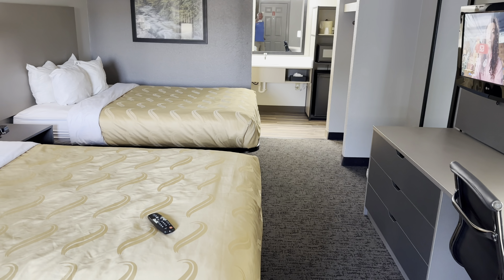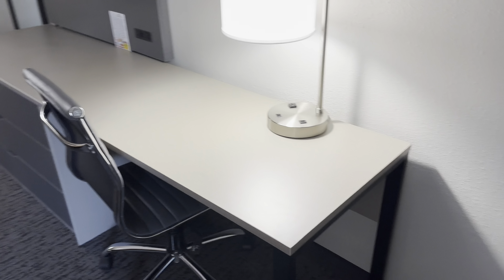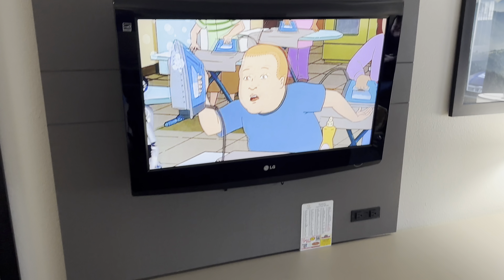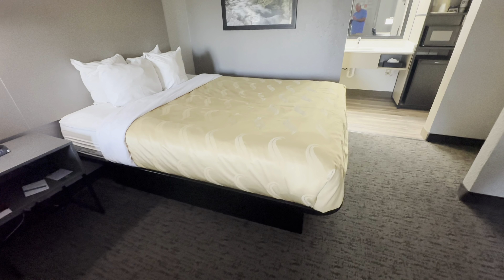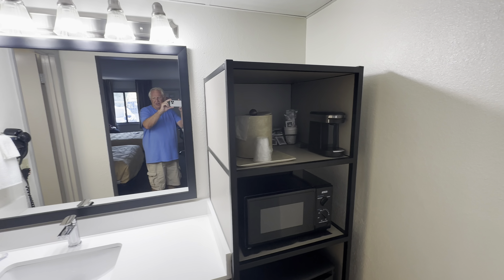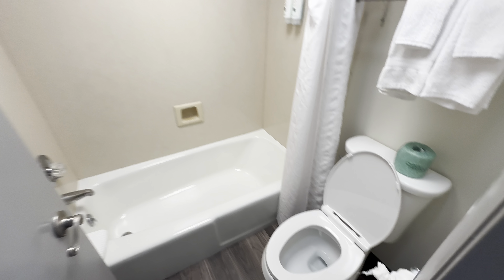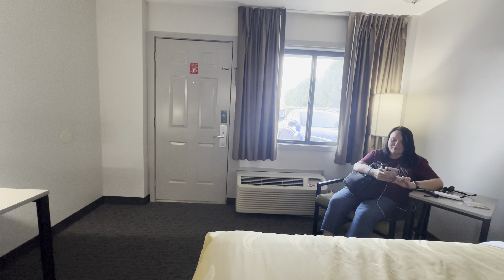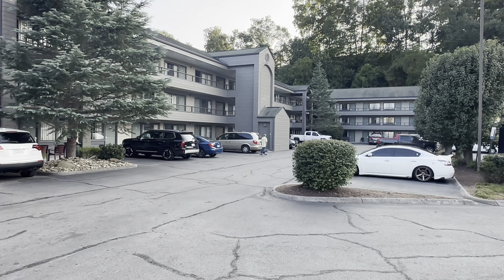Quality Inn & Suites, Pigeon Forge, TN - Free Breakfast, Outdoor Pool, Great Location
We stayed at Quality Inn & Suites at Dollywood Lane on the Parkway in Pigeon Forge, Tennessee.
It was clean, convenient, they offered a free breakfast, and free parking. We spent one night during the week of the Fall Rod Run. It was a pleasant stay.